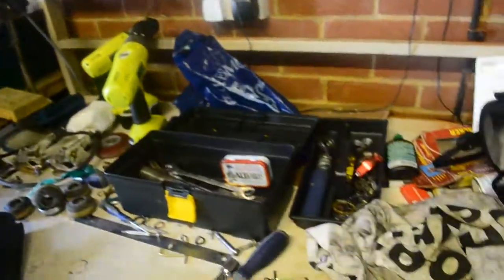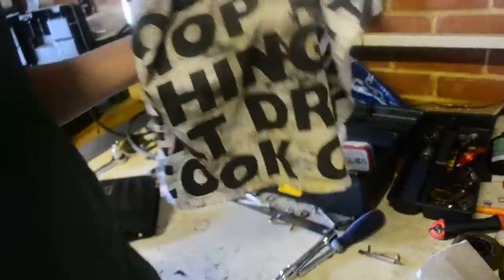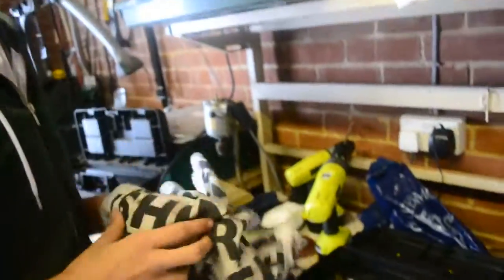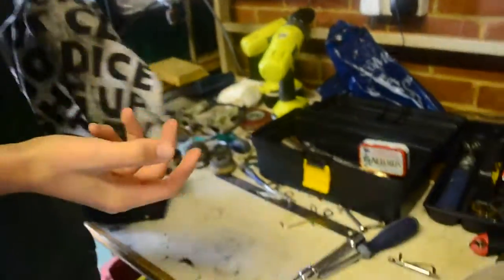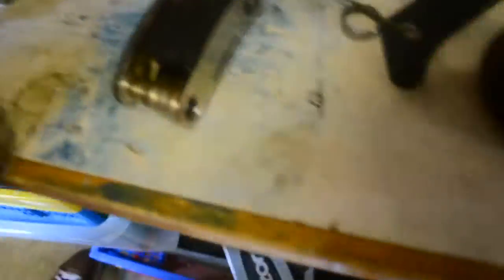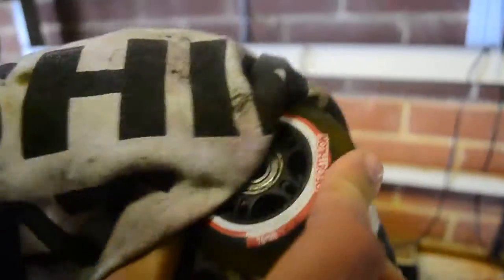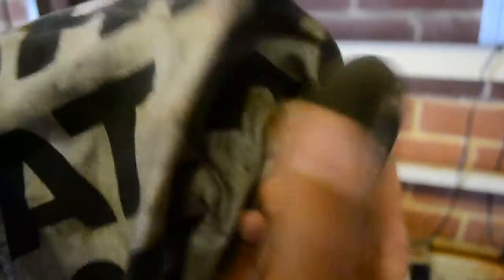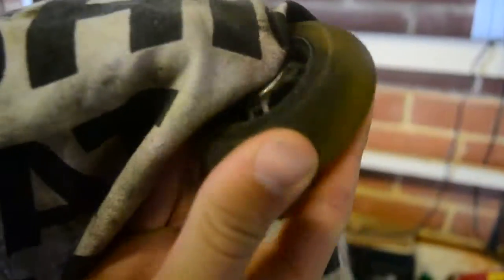Tom Stone's Work Station Review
This is a quick review on my friends work station in his garage